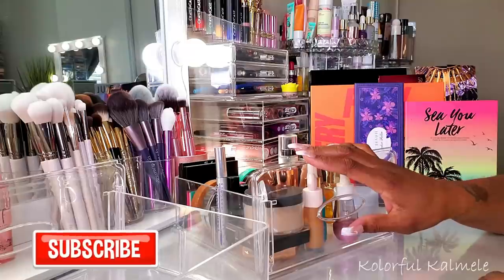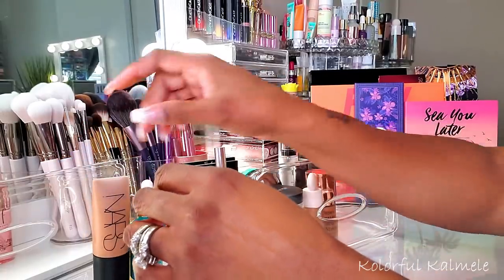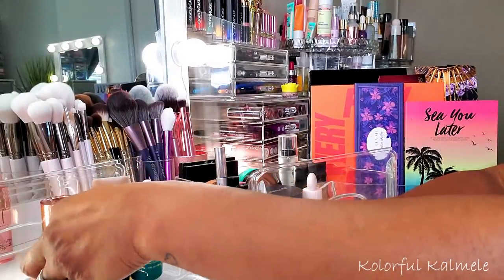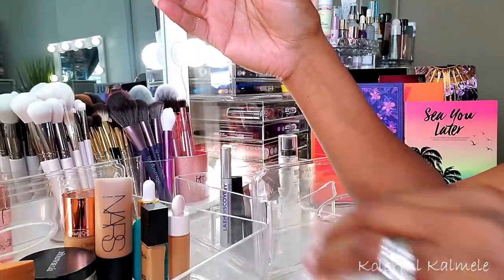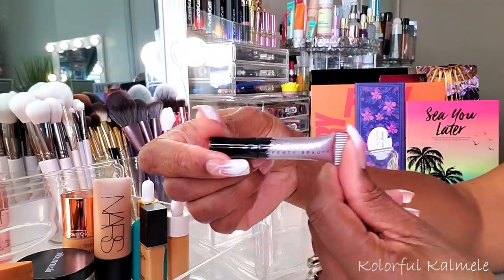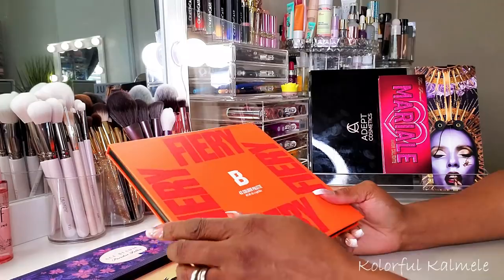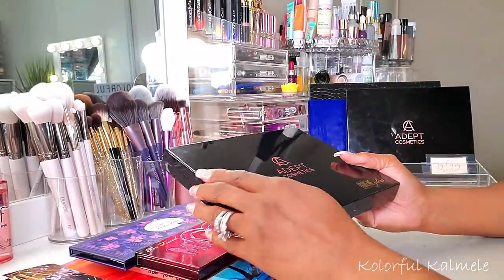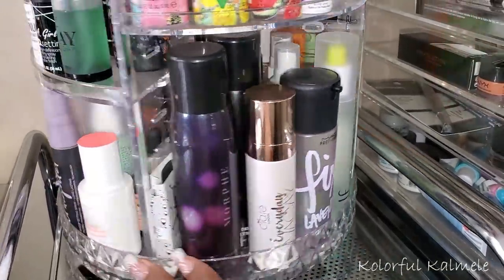SHOP MY STASH #15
Hi Guys!!

Mail:
Kolorful Kalmele
5198 Arlington Ave #363